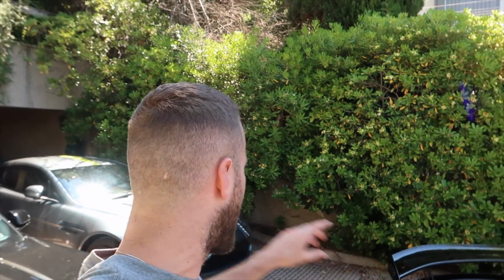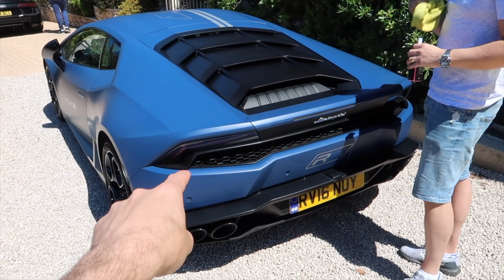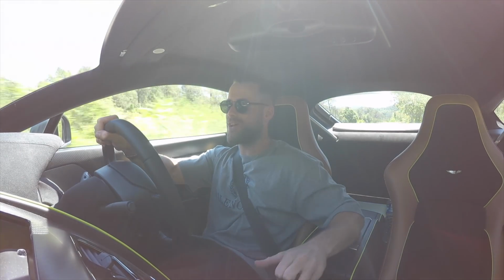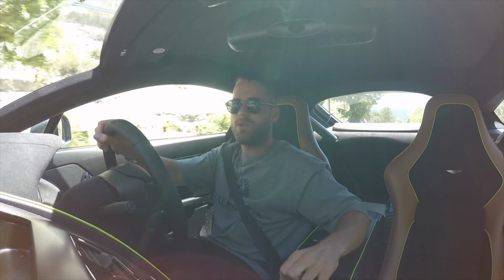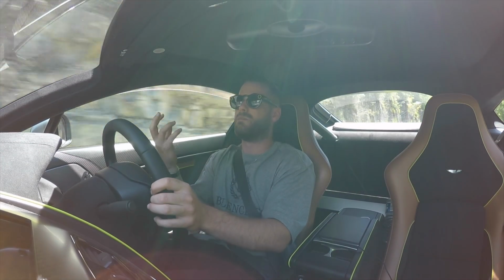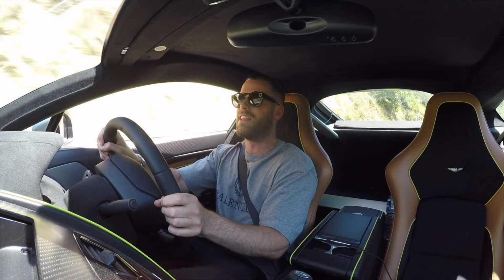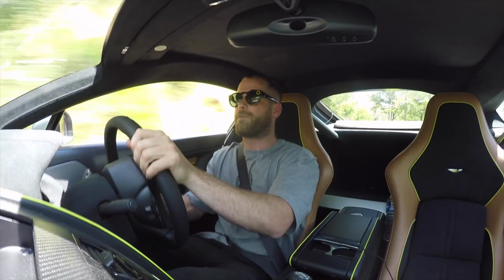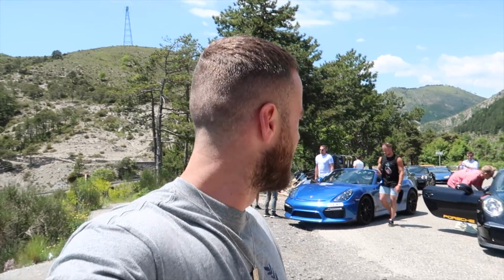NEARLY CRASHING MY ASTON MARTIN AMR IN MONACO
A near miss in my Aston Martin Vantage AMR in the hills above Monaco. Enjoy!